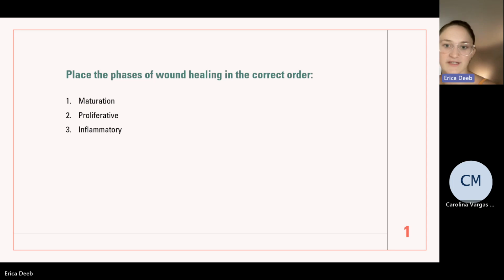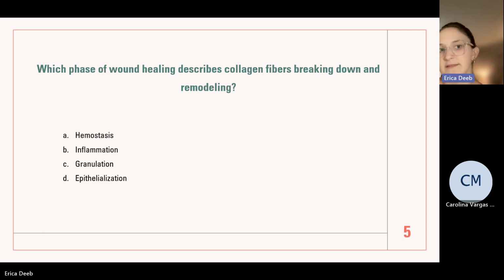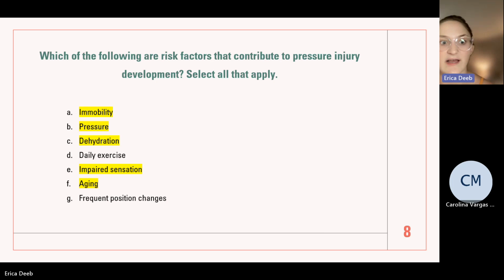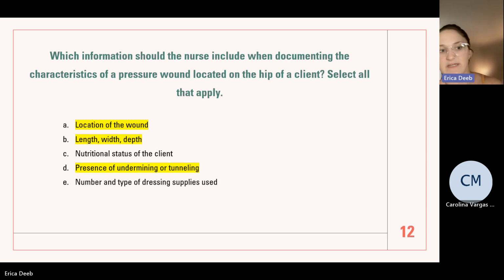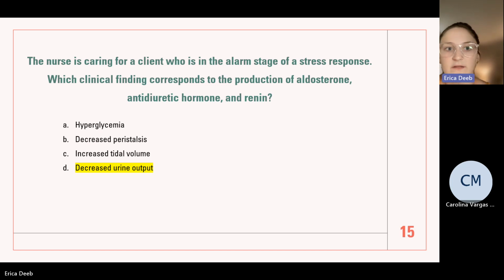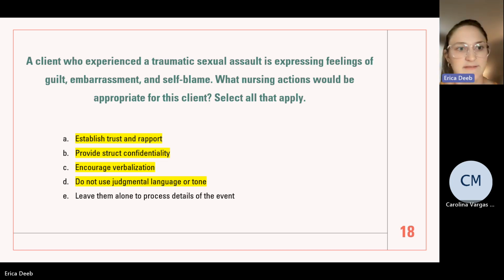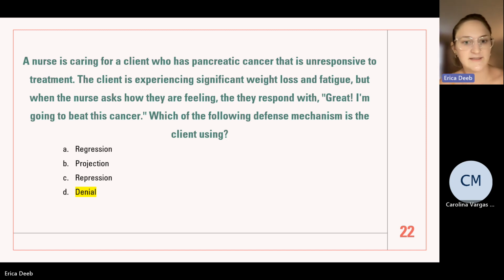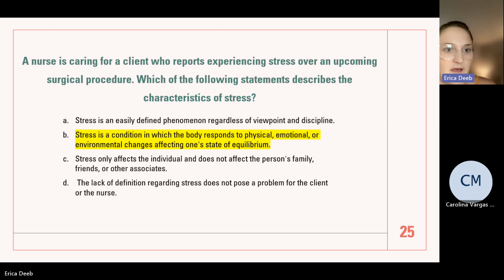Skin Integrity & Stress and Adaptation Practice Questions!